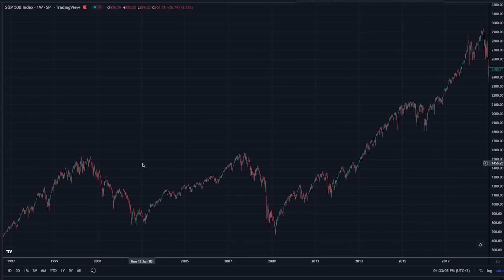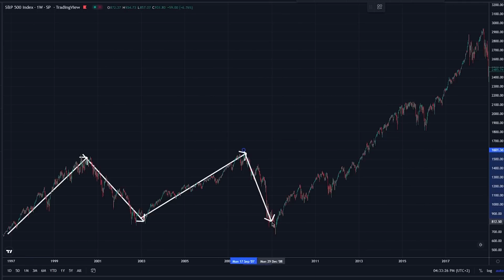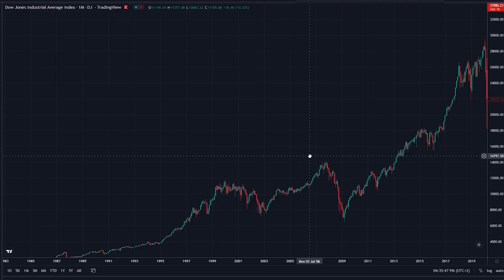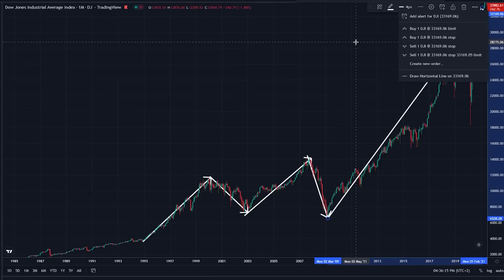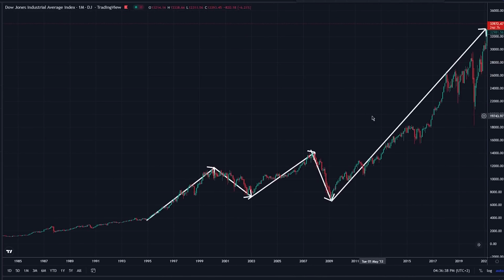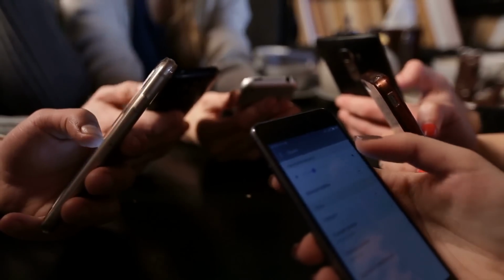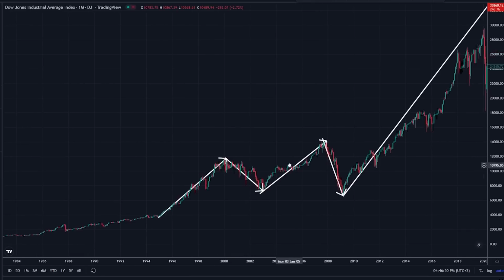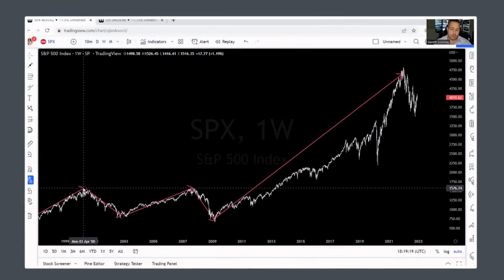"New Direction is Finally Coming" | Gareth Soloway Market Update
🎦 All video footage and background music used are licensed through Videoblocks.